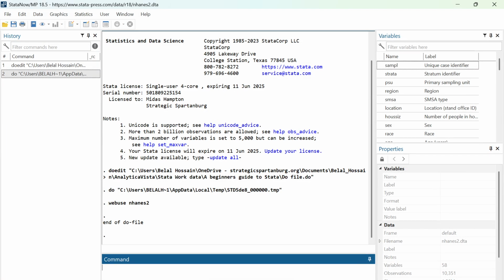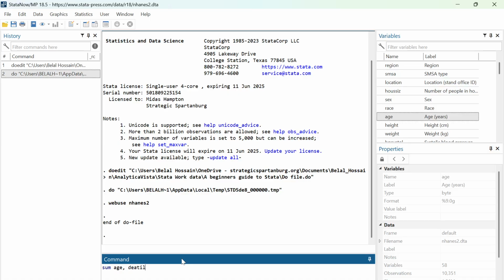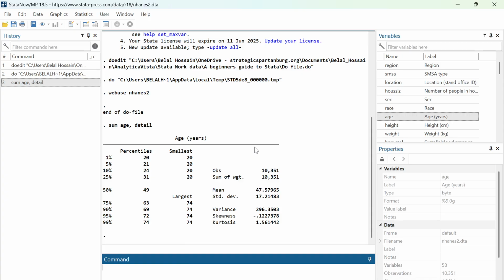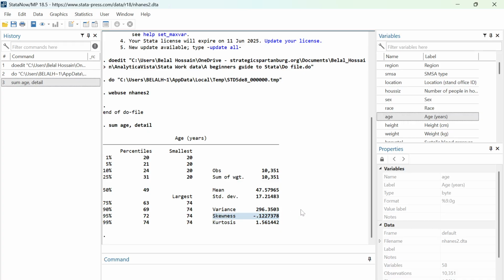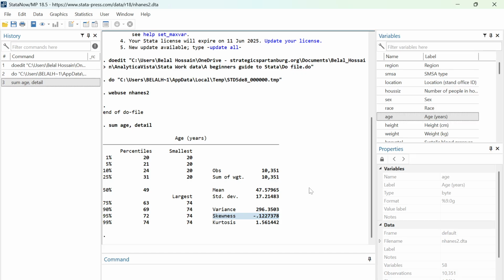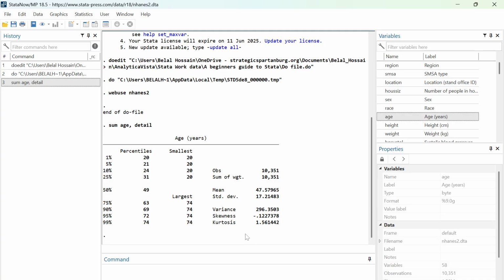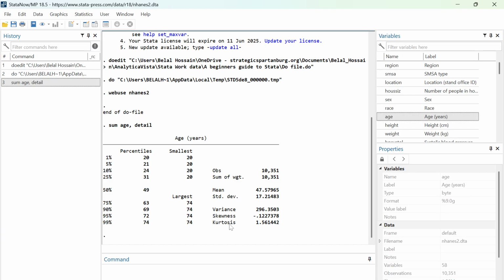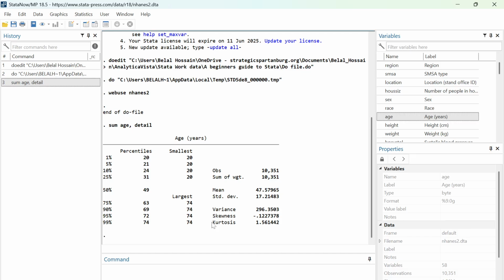How to Calculate Skewness & Kurtosis in Stata | Descriptive Statistics Tutorial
Unlock the power of descriptive statistics in Stata! In this step-by-step tutorial, you'll learn how to calculate skewness and kurtosis to assess the shape and distribution of your data. Whether you're a student, researcher, or data analyst, this quick guide will help you interpret data distributions more confidently. No prior experience with Stata is needed—just follow along and enhance your statistical toolkit!

🔍 What you'll learn:

How to use the sktest and summarize commands

Interpretation of skewness and kurtosis values

Practical tips for analyzing non-normal data